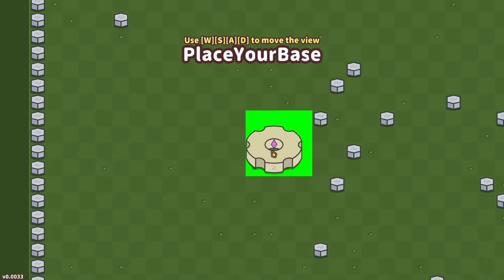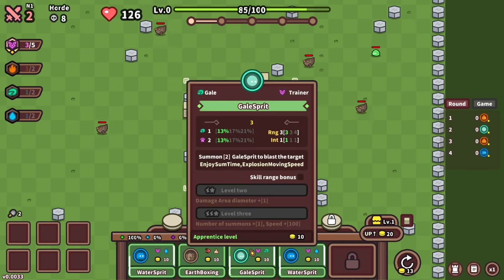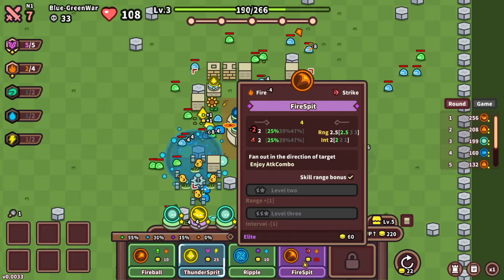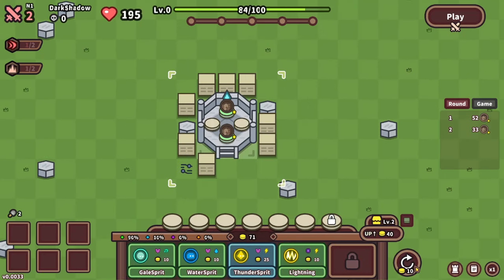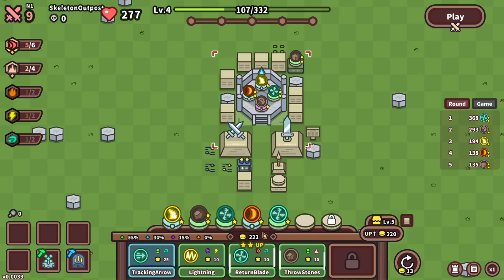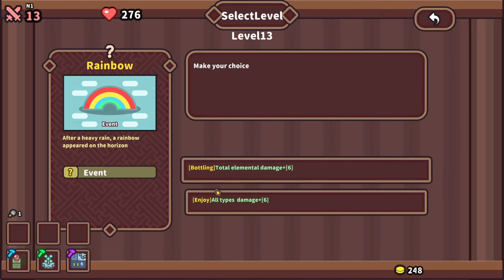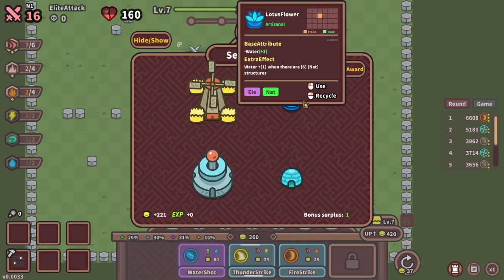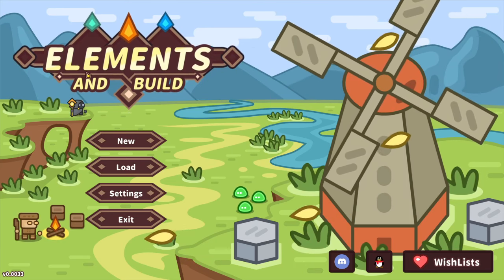Combine elements to create POWERFUL spells and defend your tower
Form your own genre with skills in different elements, use building rewards to build your own unique maze in randomly generated levels, and fight to survive waves of monsters to win!
Subs, Patrons, and channel Members all have their own role specific chat and one big communal chat, free from the riff-raff.